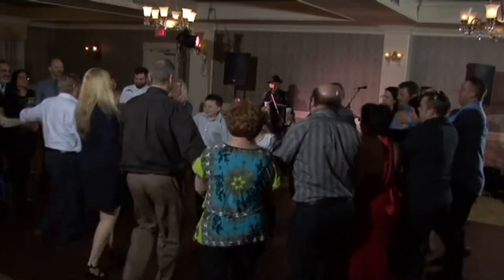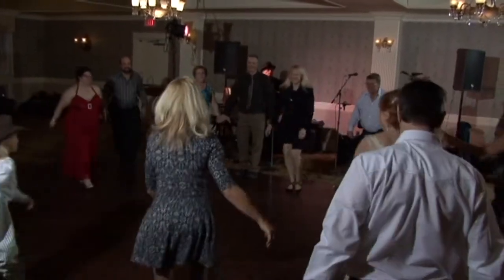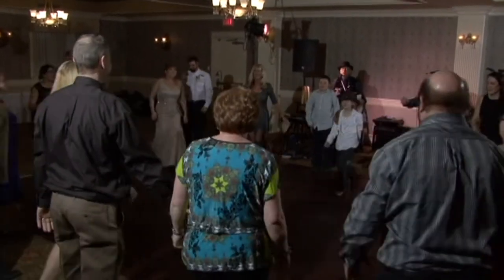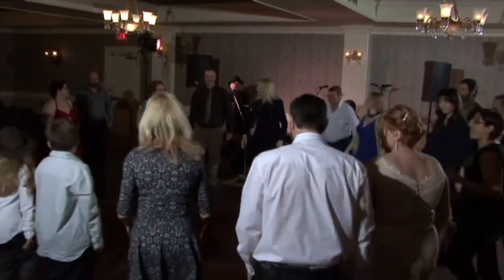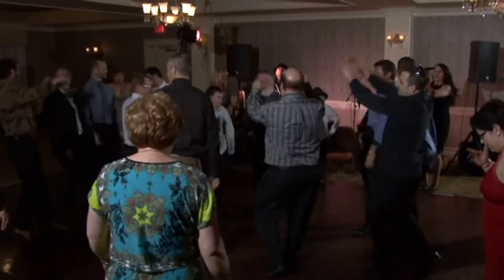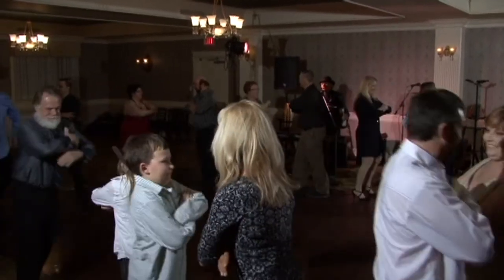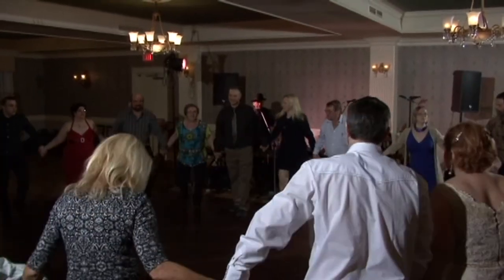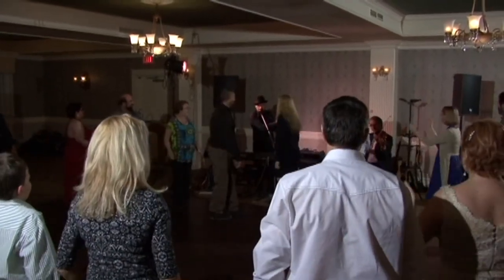Wedding Reception Dance at Royal Ashburn Golf Club in Ashburn Ontario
Wedding Reception Dance at Royal Ashburn Golf Club in Ashburn Ontario.  It's recorded by the videographer and photographer of Forever Video.  To watch more than 2,000 weddings, birthday parties, or any other events videos that our videographers and photographers did in Toronto/GTA, Ontario, Canada, or America, please visit our YouTube channel, and SUBSCRIBE. These videos will provide some very good samples and ideas if you are preparing for a wedding or an event.

For your convenience, we organize our videos into different playlists. Playlists are composed of similar or related videos on a particular subject.

Wedding reception playlists | Toronto /GTA Ontario

Indian wedding and event videos that our videographers and photographers did in Toronto/GTA, Ontario：

For more weddings, birthday parties, or event reception venue video samples our videographers and photographers did, please Thank you.

Forever Video
Toronto /GTA Ontario Canada